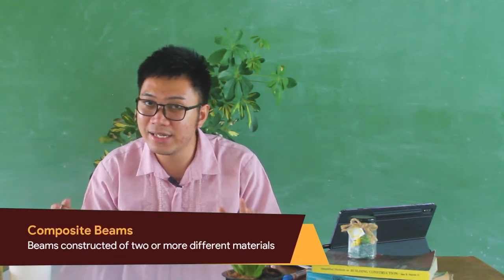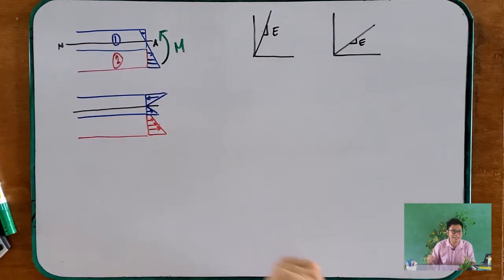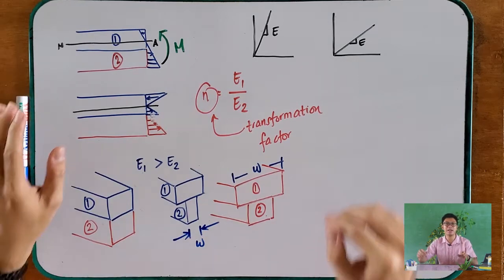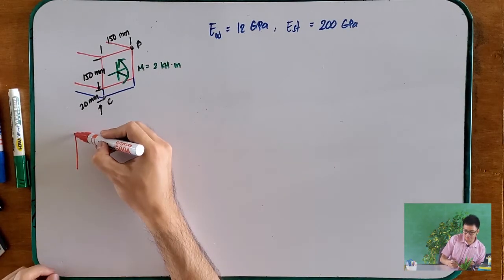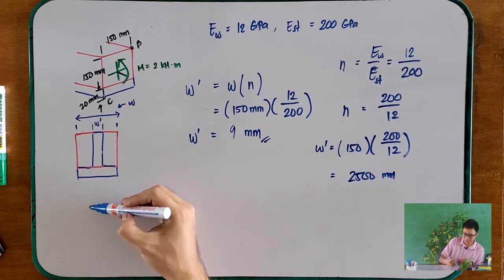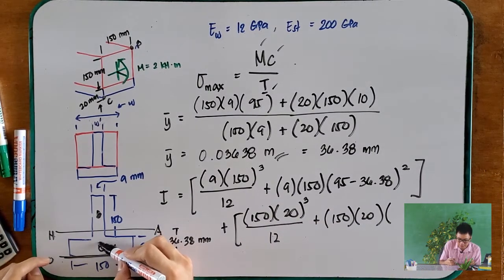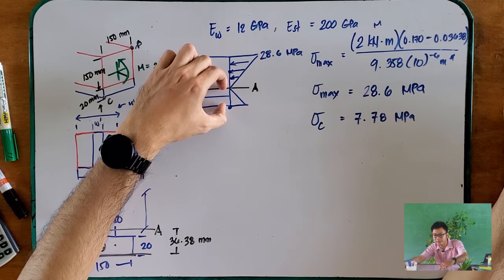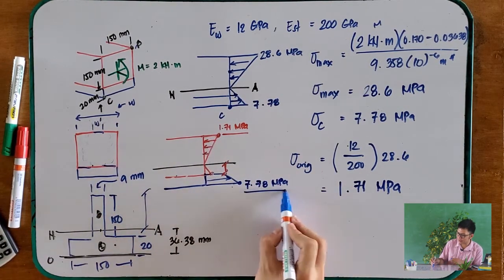Chapter 5.3 - Mechanics of Deformable Bodies (ESci132)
As we continue our topic about bending, we will now focus on beams that are non-homogeneous or composite. Since the flexure formula cannot be used for non-homogeneous beams, then in this topic, we will make a way to apply the flexure formula in these kinds of situations.